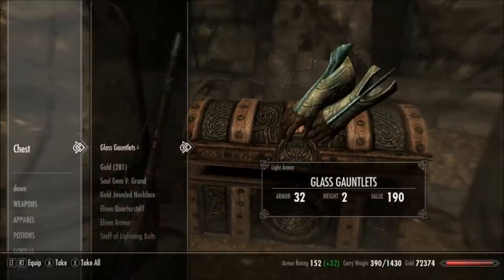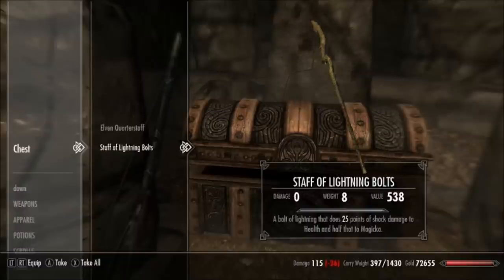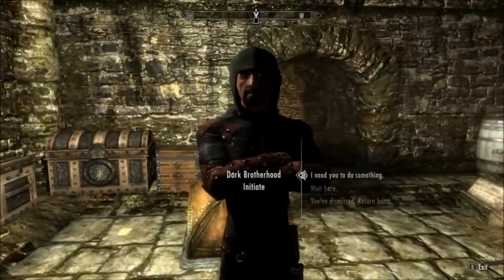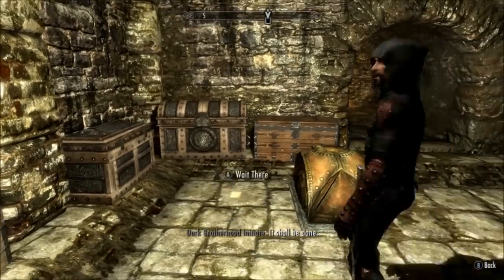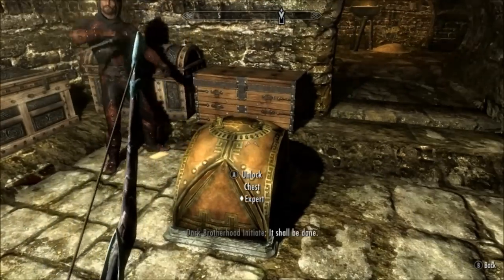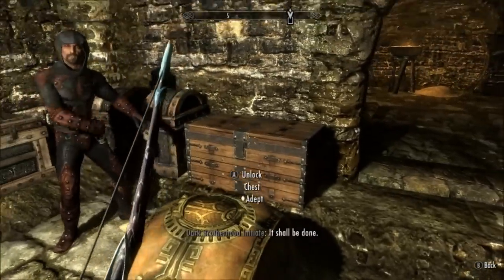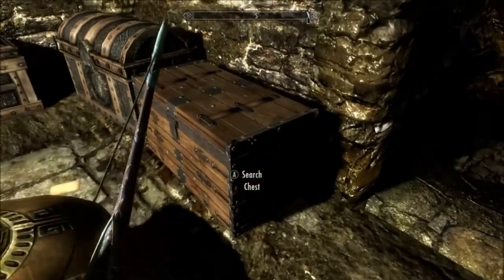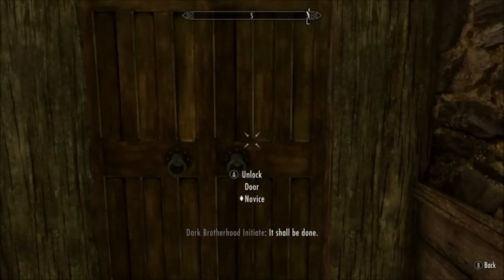Skyrim: Lock Picking Made Easy (Tutorial Guide Tip)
This method shows you how to exploit your follower like the lazy adventurer you are to pick locks for you.

ESO